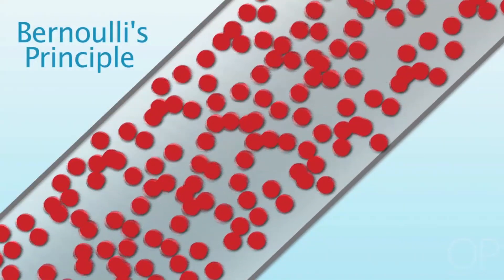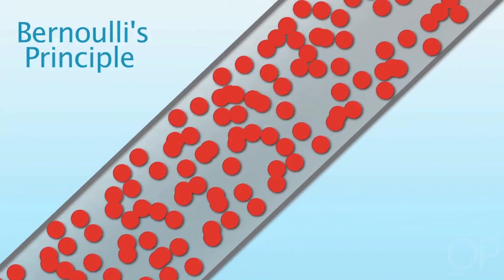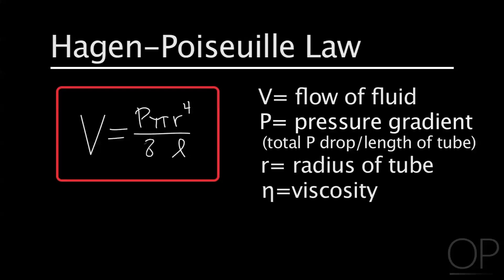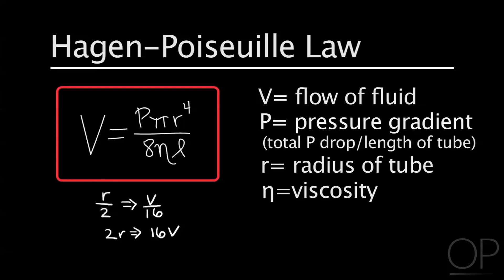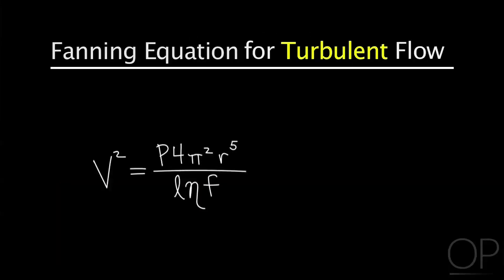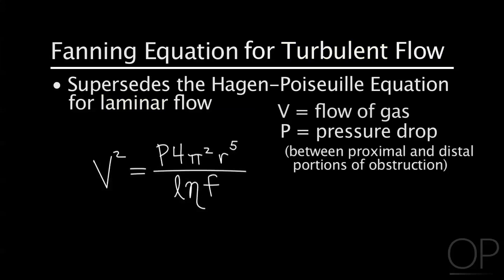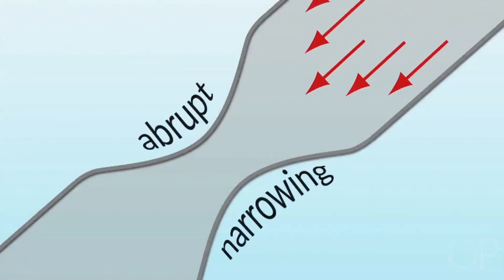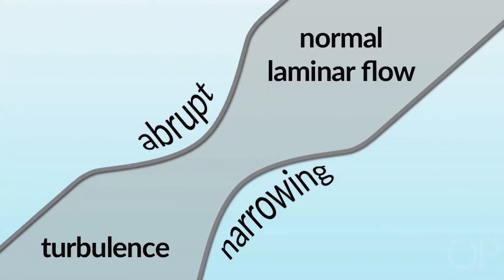Laminar Versus Turbulent Flow by R. Holzman | OPENPediatrics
Learn about laminar versus turbulent flow.